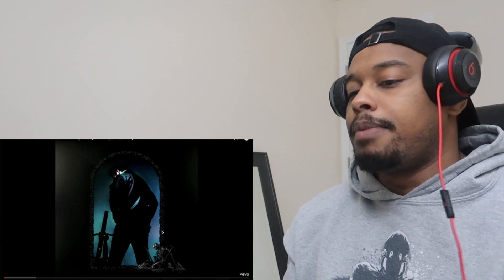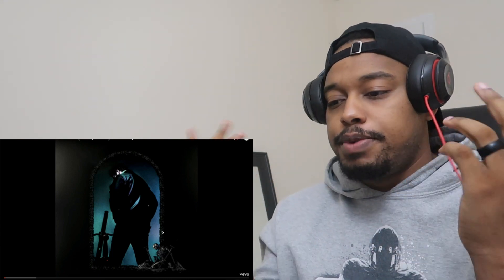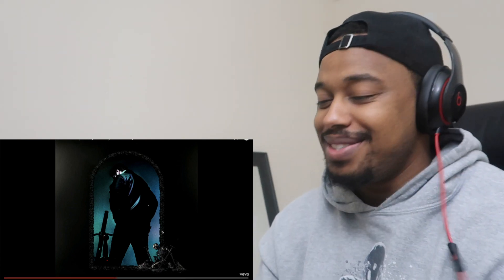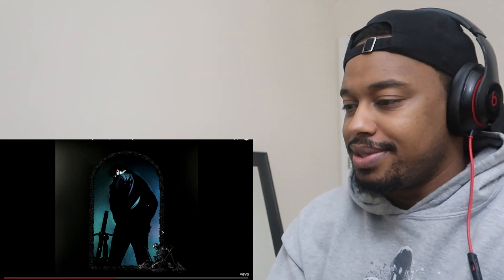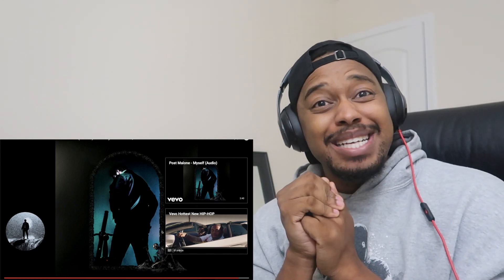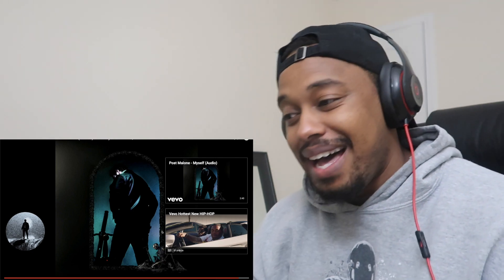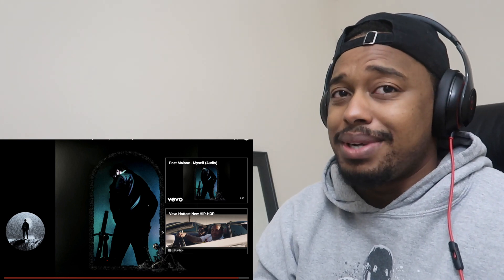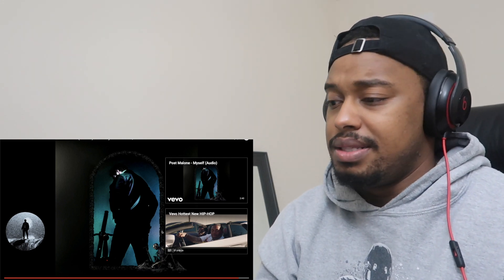FIRST TIME REACTING TO POST MALONE FEAT. OZZY OSBOURNE & TRAVIS SCOTT "TAKE WHAT YOU WANT"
FOLLOW AYEJAY!!!